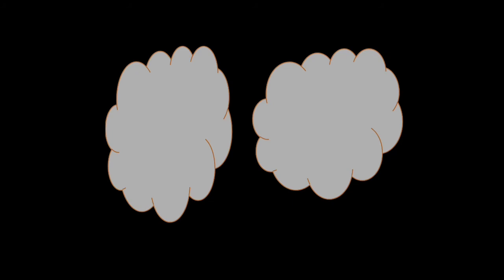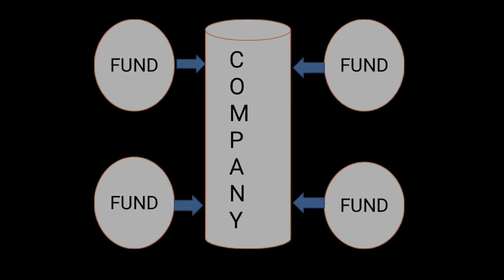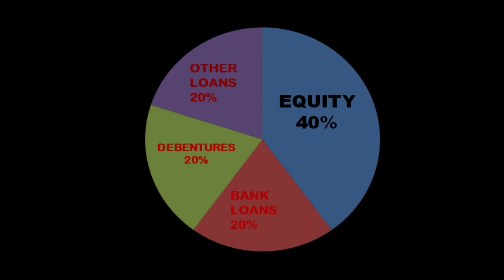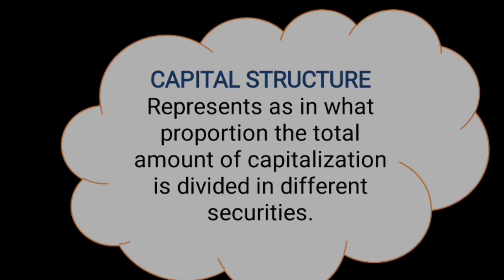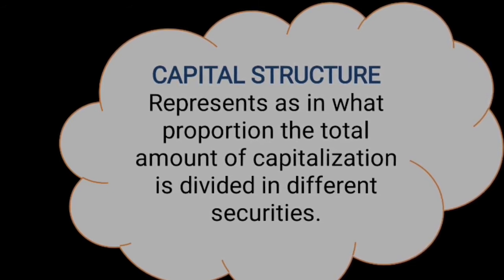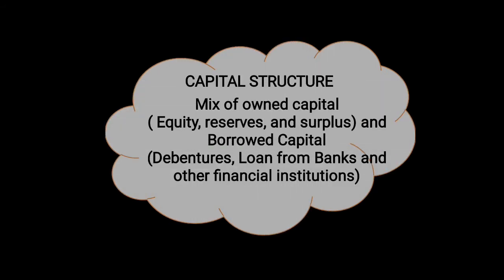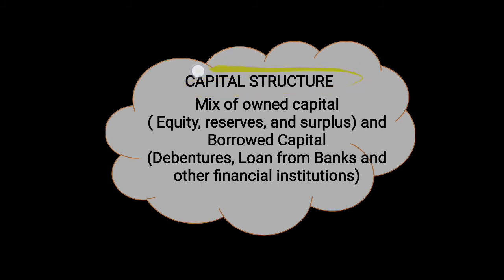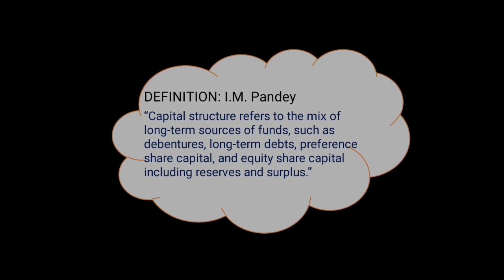Capital Structure; explanation in. malayalam_ part-1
queries solved:
what is capital structure
definition of capital strucure
Capital Structure,
What is Capital Structure in Financial Management,
Financial Management,
 Class 12 Business Studies,
capital structure in financial management,
capital structure theories,
capital structure explained, capital structure decisions,
class 12 capital structure,
what is capital structure in,
class 12 financial,
class 12 financial management
mba notes
BBS notes
b.com notes
SET/NET Commerce